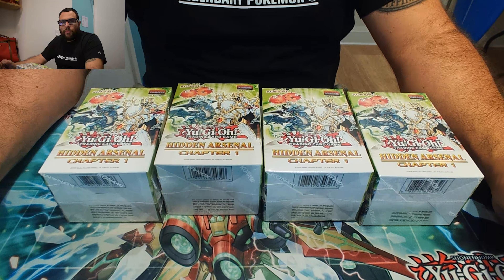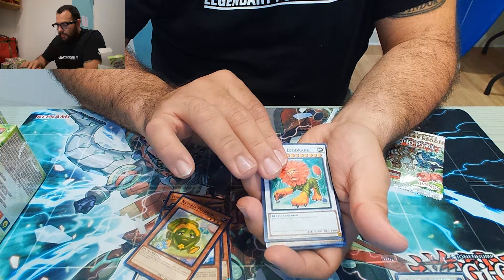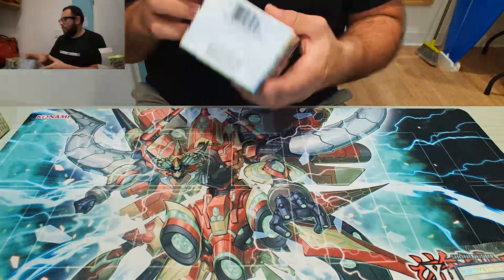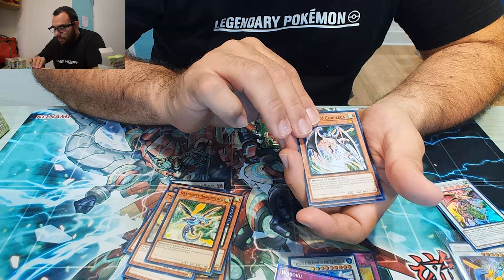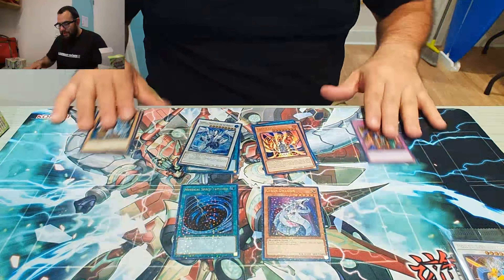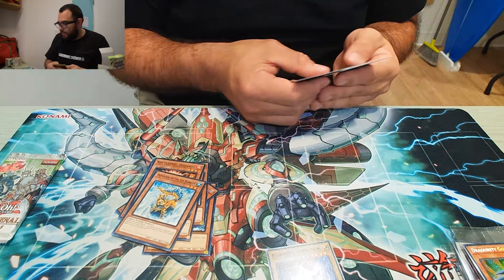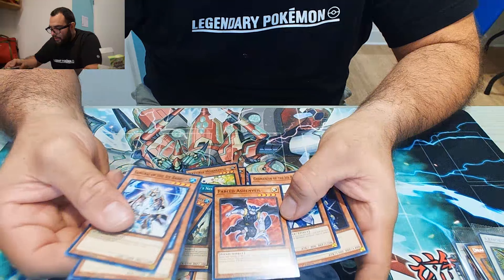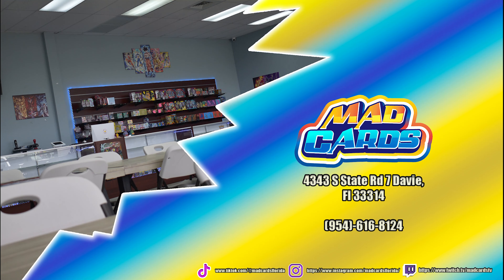WE PULLED 2 SKILL DRAIN'S!!!!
We open 4 boxes of Hidden Arsenal: Chapter 1 and WE PULL BIG!!!

Join Us:
Madcards